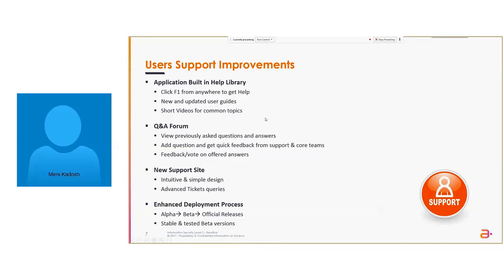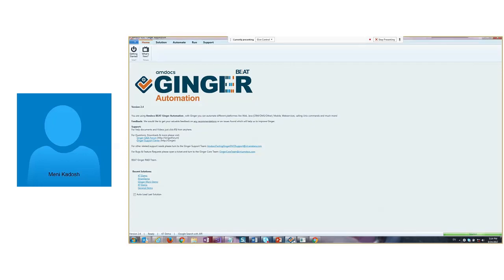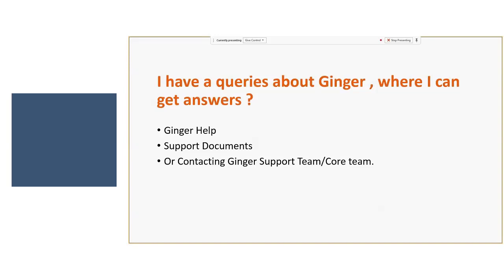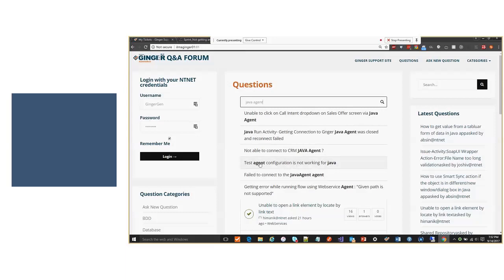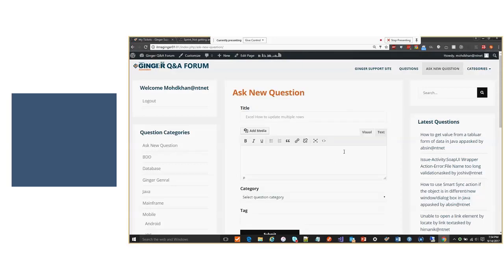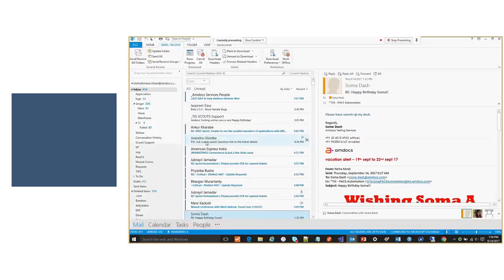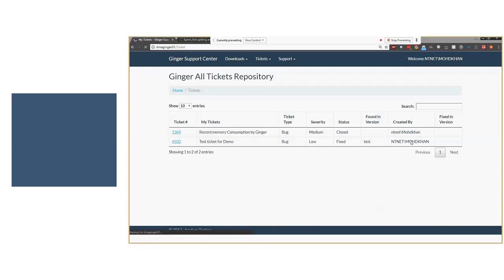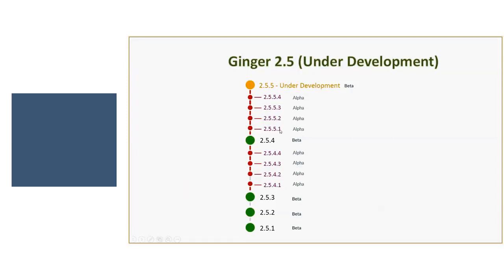Ginger Support Tools Overview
Video Content:
- Application Built in Help Library
• Click F1 from anywhere to get Help
• New and updated user guides
• Short Videos for common topics

 Q&A Forum
• View previously asked questions and answers
• Add question and get quick feedback from support & core teams
• Feedback/vote on offered answers

 New Support Site
• Intuitive & simple design
• Advanced Tickets queries